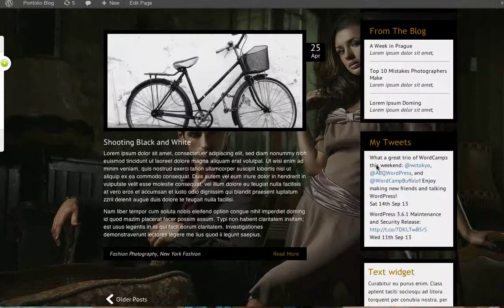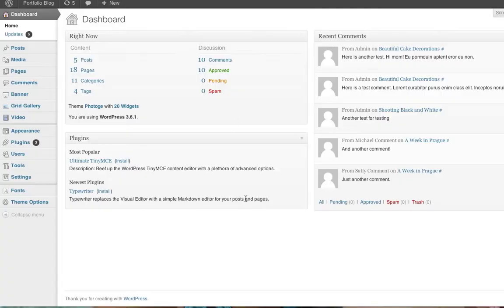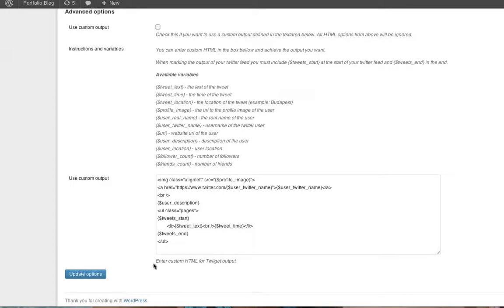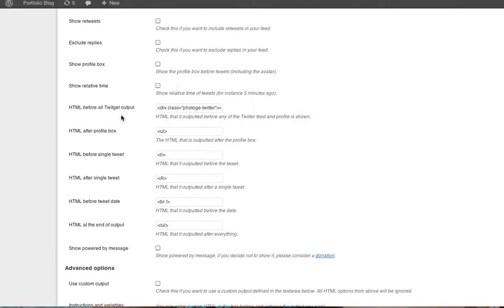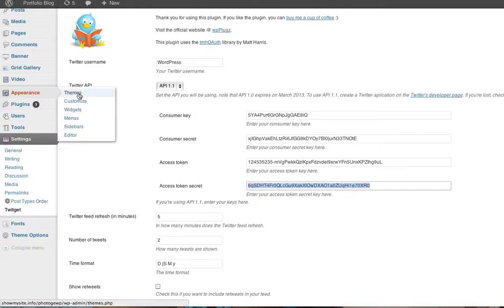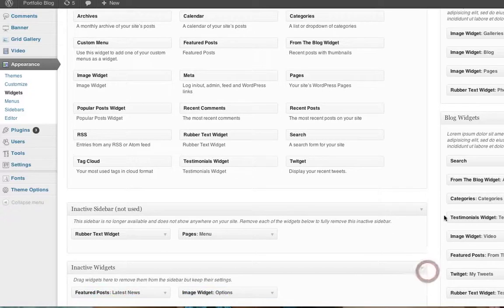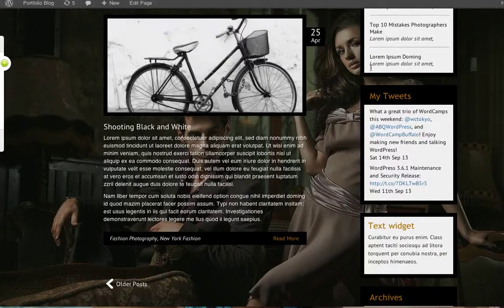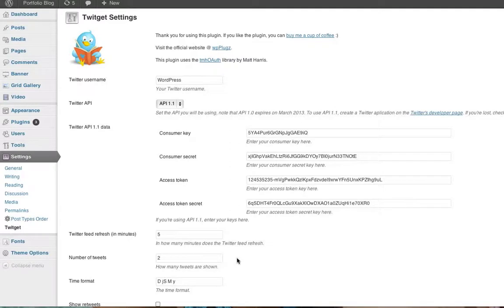Photoge Twitter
Blog Posts